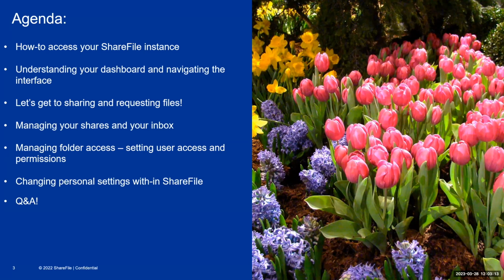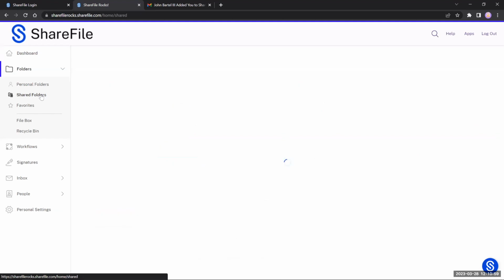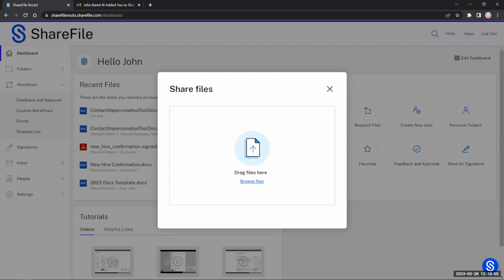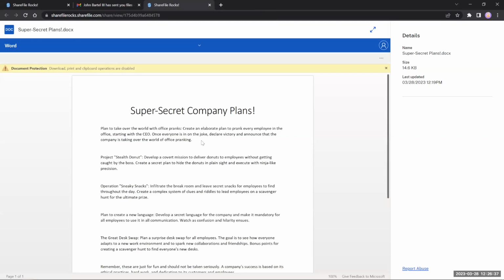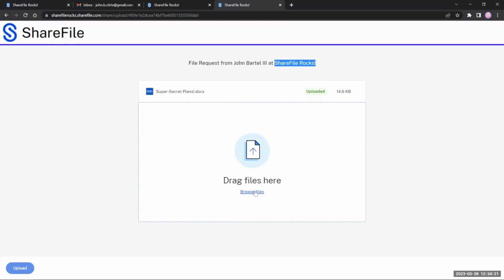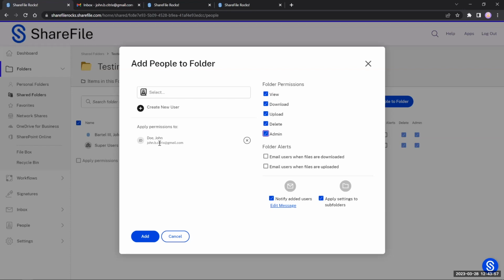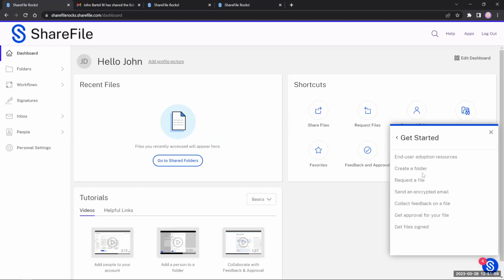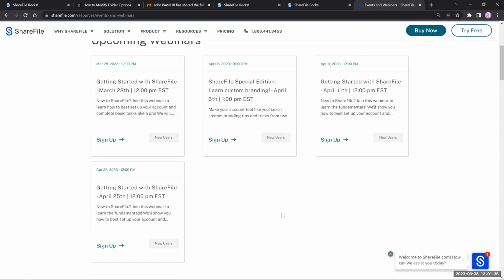ShareFile Webinar: Get Started and Learn the Fundamentals!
Topics covered:

•How-to access your ShareFile instance
•Understanding your dashboard and navigating the interface
•Let’s get to sharing and requesting files!
•Managing your shares and your inbox
•Managing folder access – setting user access and permissions
•Changing personal settings with-in ShareFile
•ShareFile Apps (Desktop, Outlook, and Mobile)